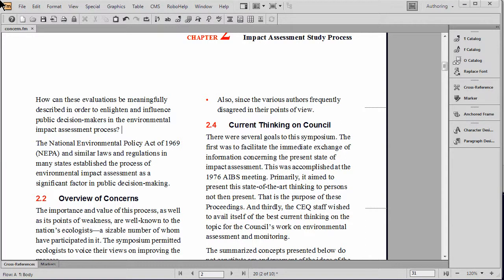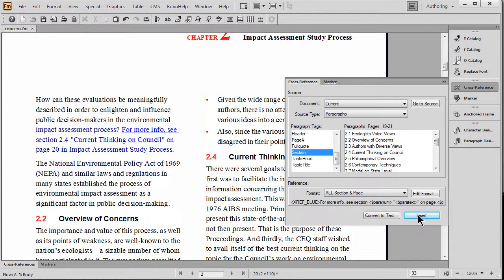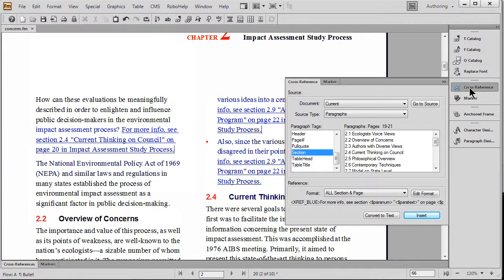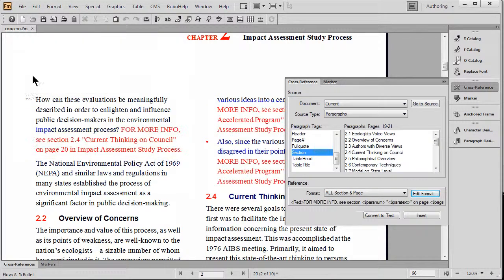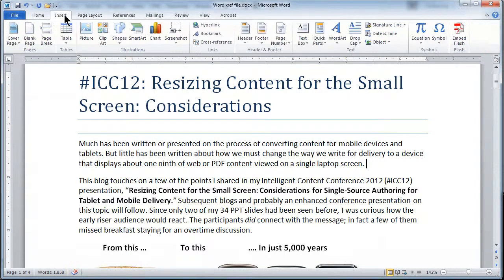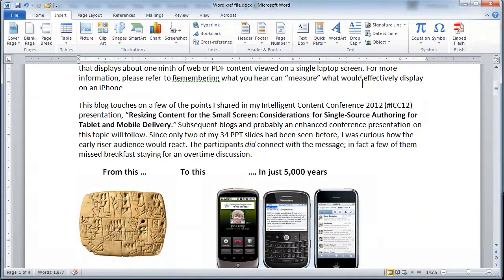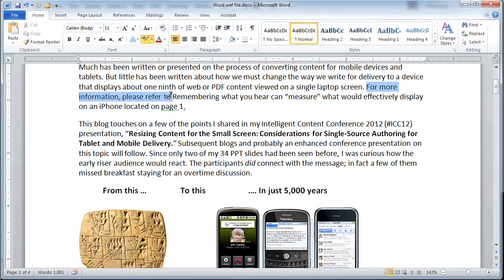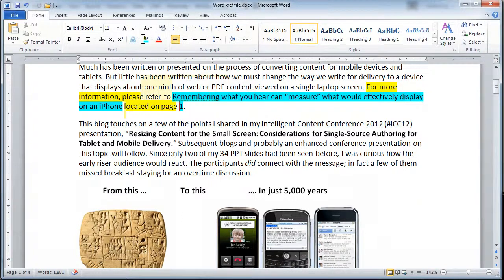FrameMaker and Word: Using Cross-References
Comparative demo that contrasts how FrameMaker 11 makes multi-part cross-references in a single step, vs. Word 2010, which requires manually entered text and at least 2 inserted cross references. Also, see how cross-reference formats in FrameMaker may be globally updated to consistently change text content and appearance.